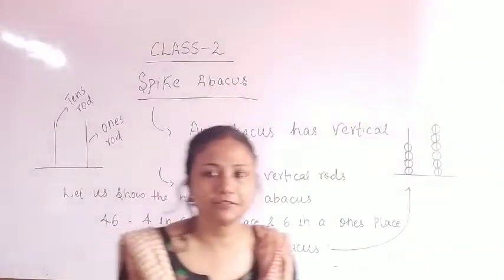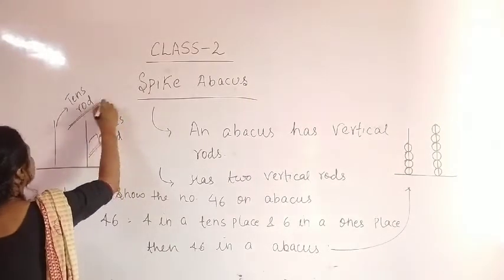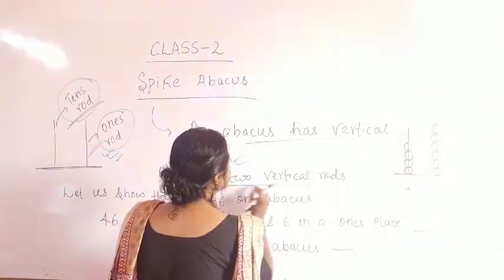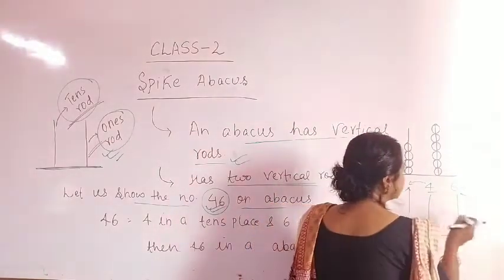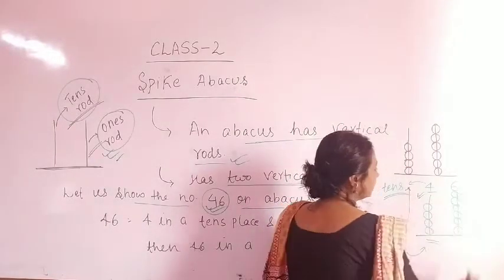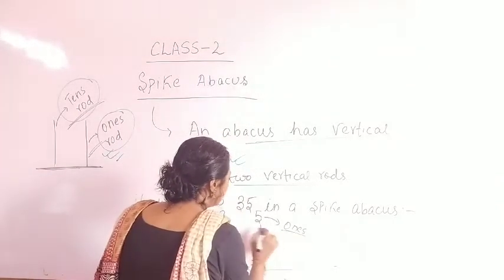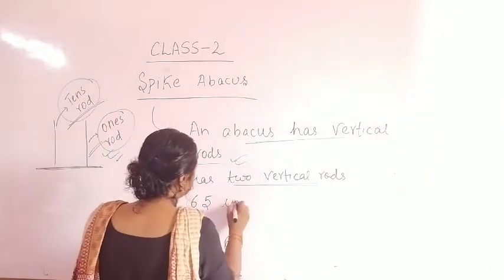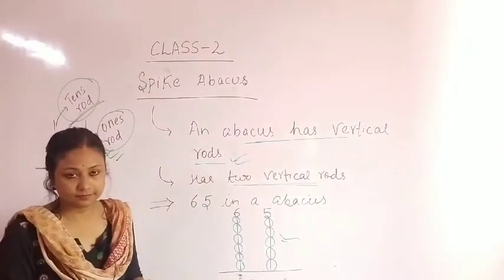Class:2 Maths : Spike Abacus